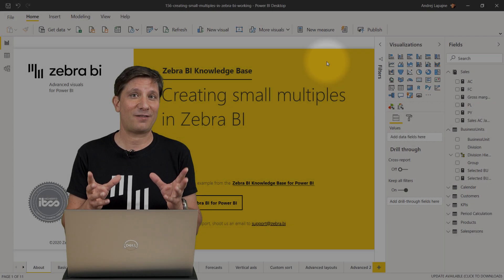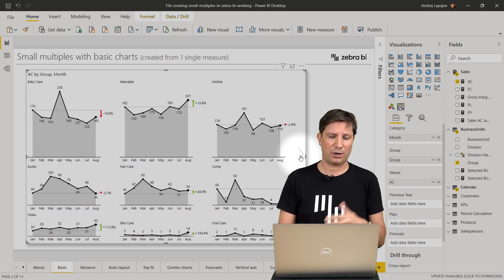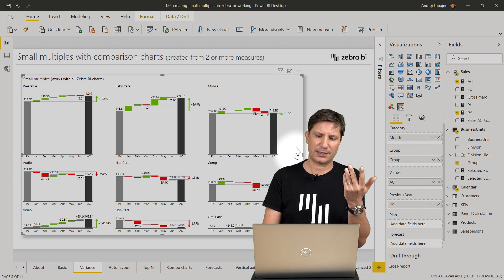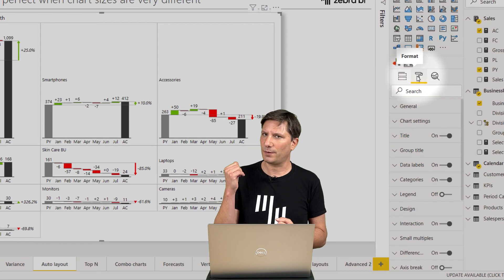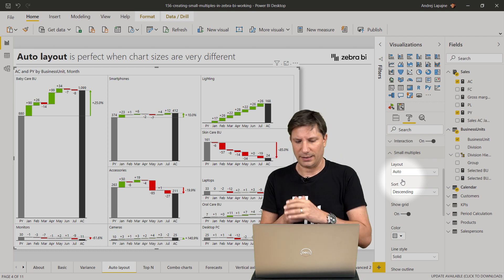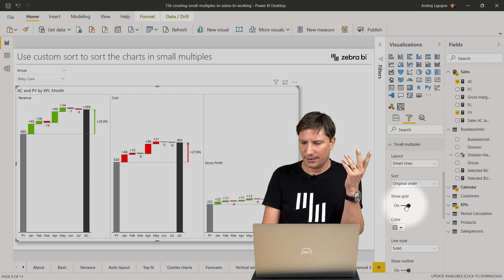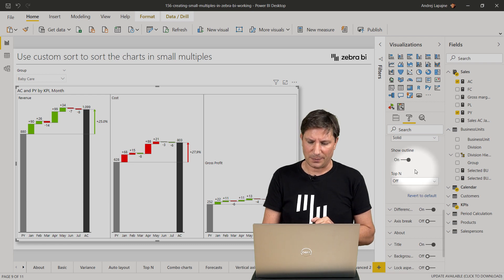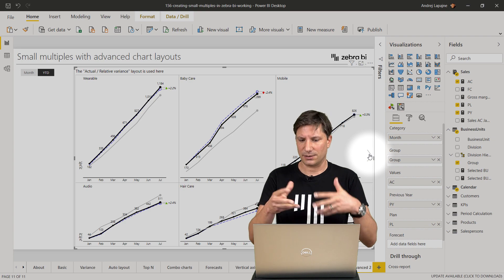Small Multiples in Power BI with Zebra BI Visuals || Zebra BI Knowledge Base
Small multiples are one of the most powerful data visualization methods that can vastly increase the depth of insight in your reports and dashboards. In this video, you'll learn how to use Zebra BI Charts visual to build small multiples in Power BI and display extremely valuable visual comparisons on a single report page.

To learn more & get a PBIX example please visit:

📝 how to create small multiples in Power BI With Zebra BI Visuals